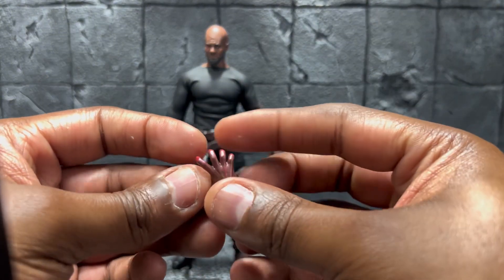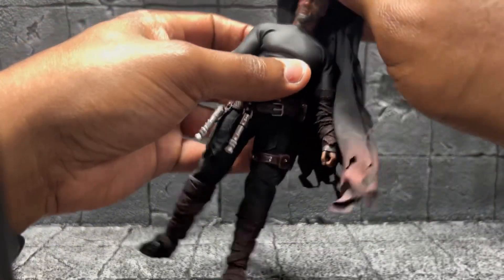Krymson Reigns 1:12 Custom series - He’s no Jedi